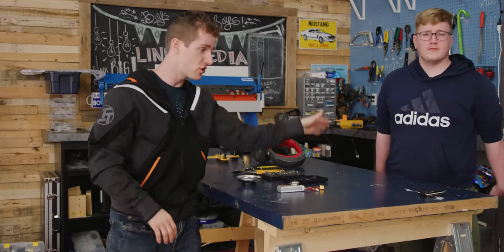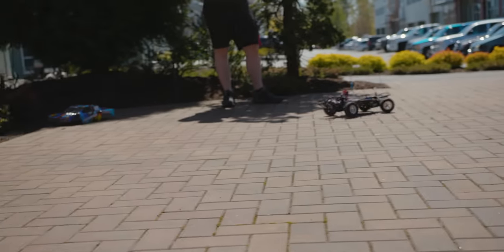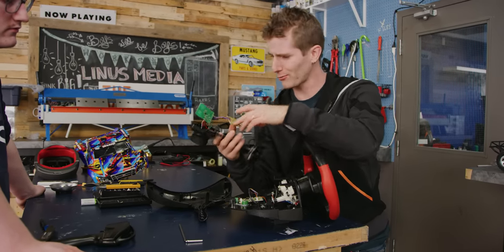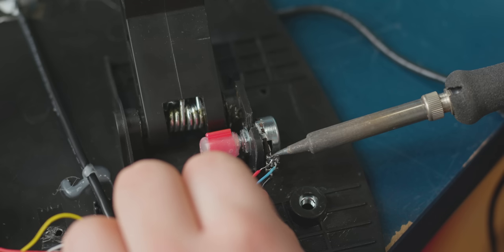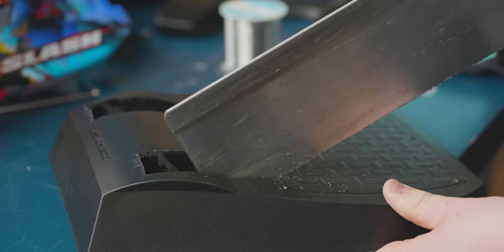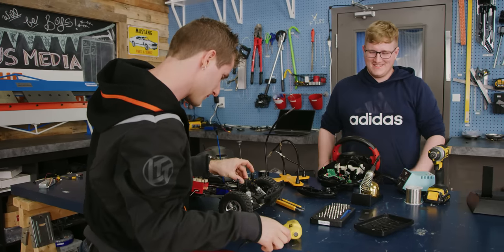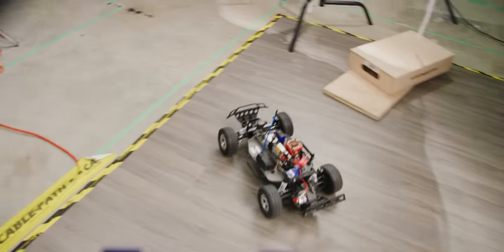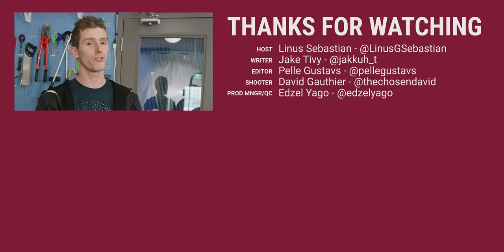First Person View VR RC Car Racing!!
Save 10% at Ridge Wallets by using offer code LINUS

Jake and Linus build a proof of concept VR RC Car racing setup for use at LTX 2019!